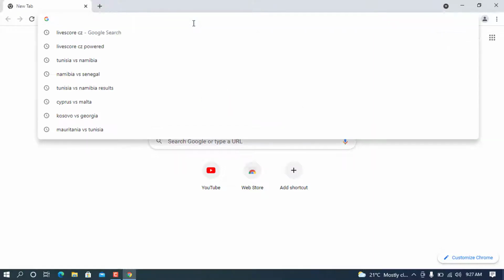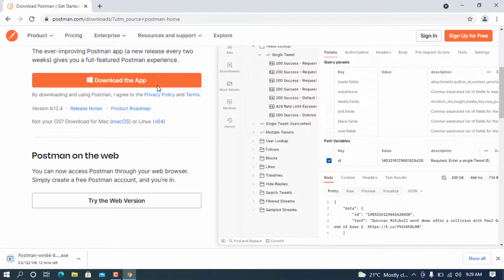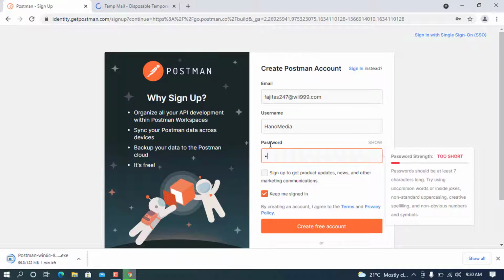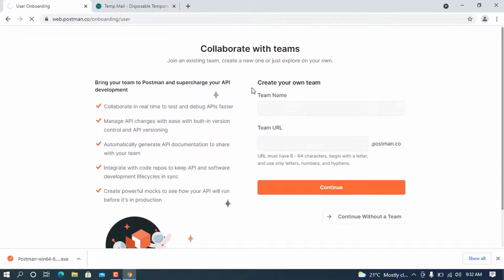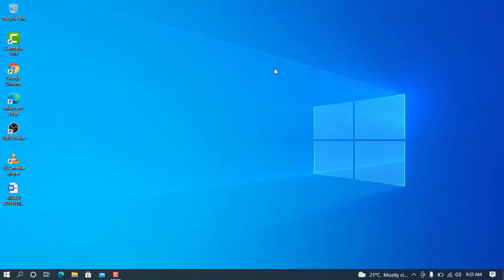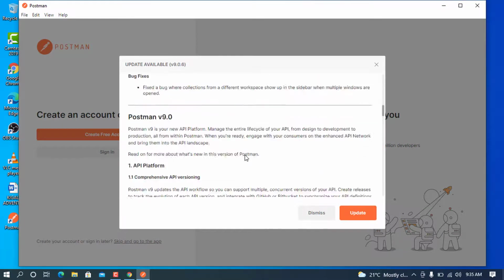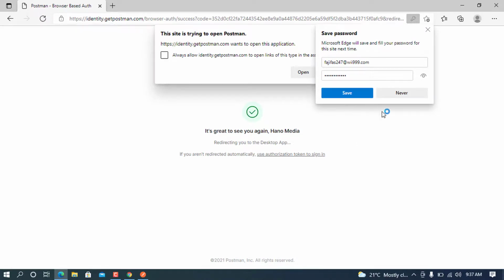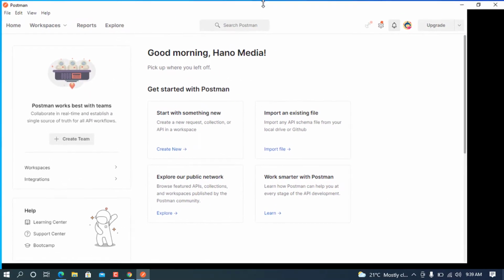How To Install Postman On Windows 10 2022